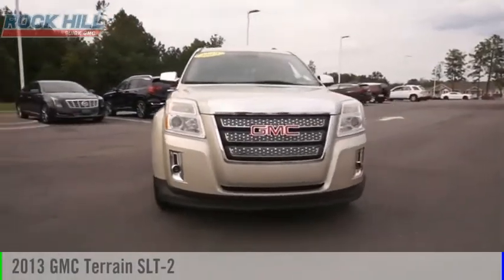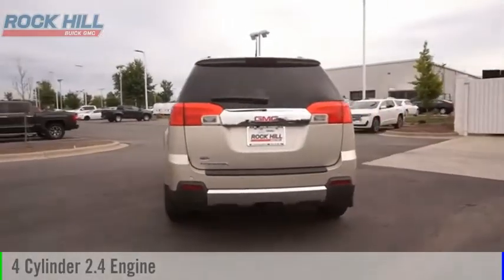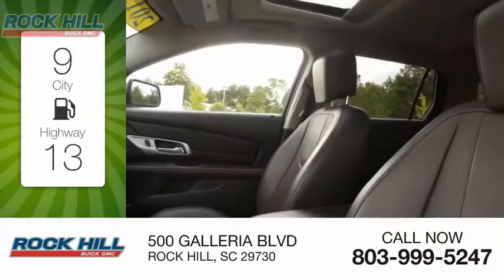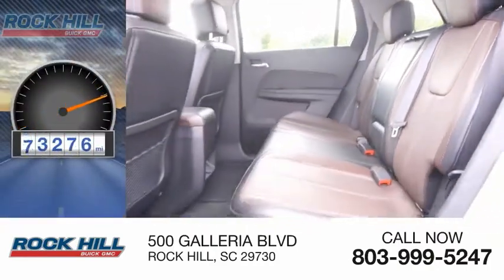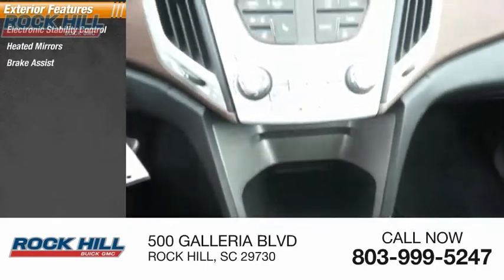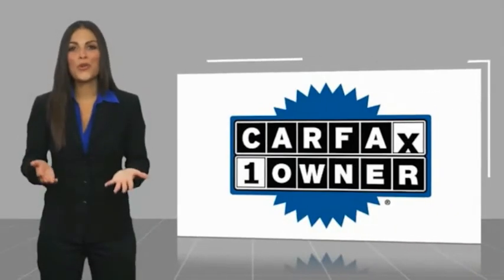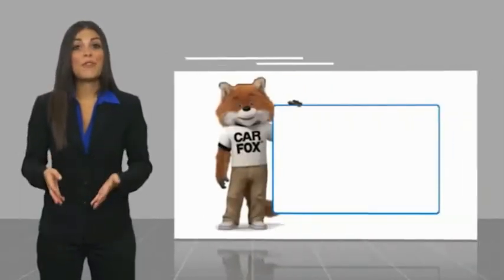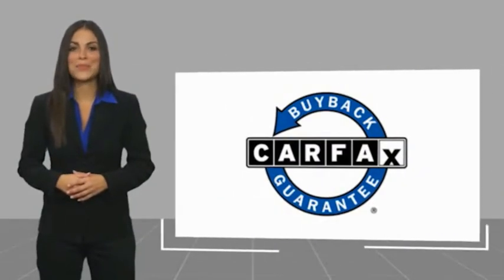2013 GMC Terrain 864419A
2013 GMC Terrain SLT-2

2013 GMC Terrain SLT-2 FWD 2.4L 4-Cylinder SIDI DOHC VVT Leather, 32 Miles per Gallon, 18 x 7.5 Chrome-Clad Aluminum Wheels, Power moonroof, Power Programmable Rear Liftgate, SIRIUSXM Satellite Radio.   Awards:   * 2013 IIHS Top Safety Pick   Reviews:   * If youre looking for something akin to a Ford Escape or Honda CR-V, but you dont like futuristic styling or 4-cylinder powertrains, the GMC Terrain for 2013 may very well be the answer. Its squared-off edges and flared wheel openings say GMC Truck loud and clear. Source: KBB.com   * Premium look inside and out; quiet cabin with lots of storage bins; spacious and adjustable backseat; comfortable highway ride. Source: Edmunds